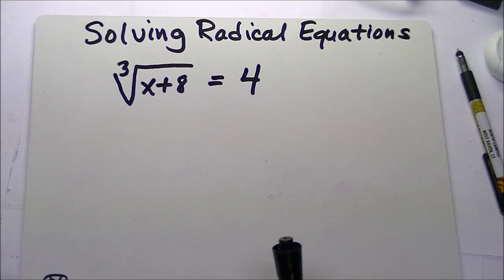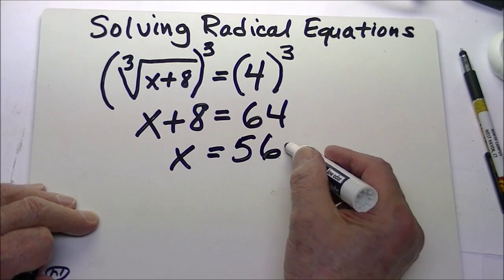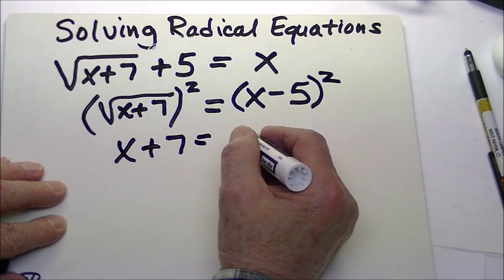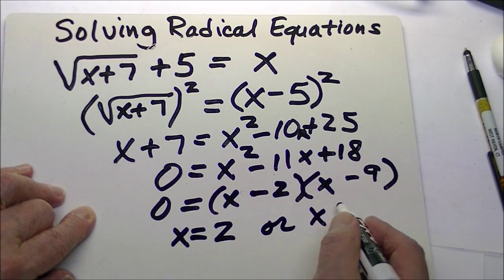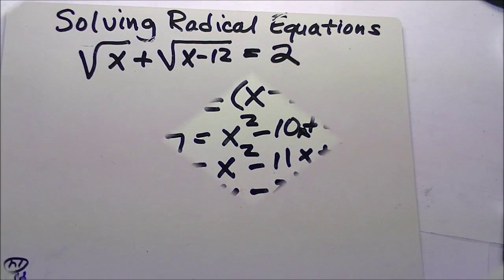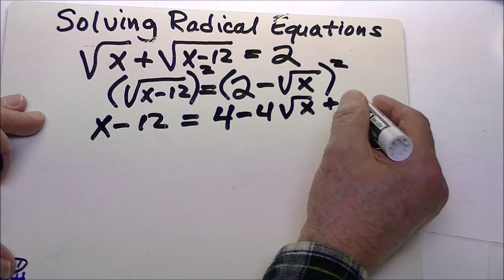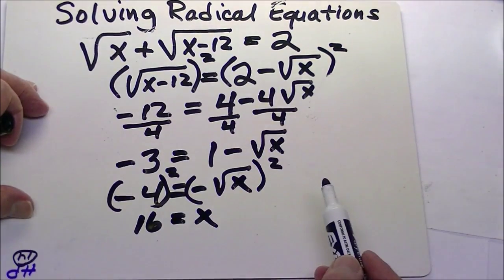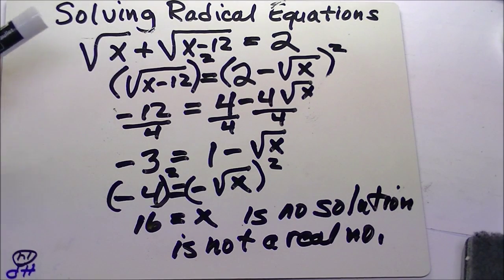Solving Radical Equations